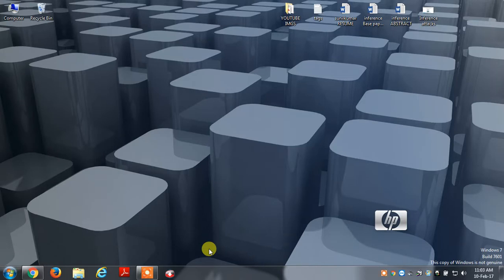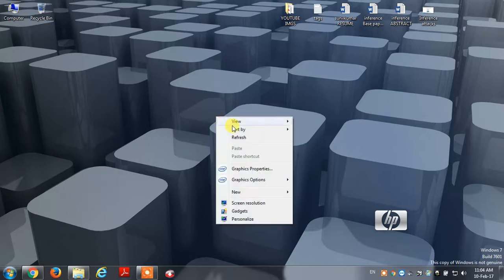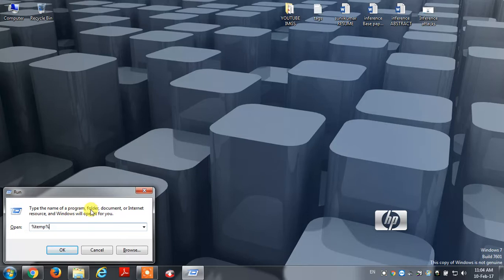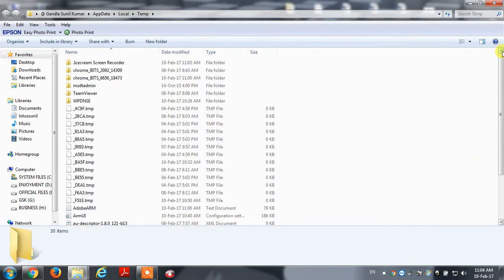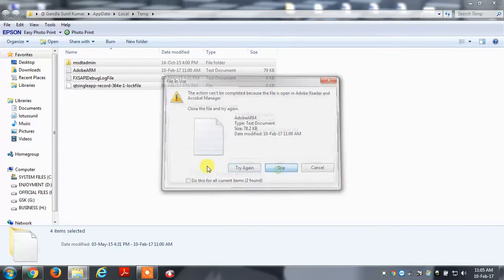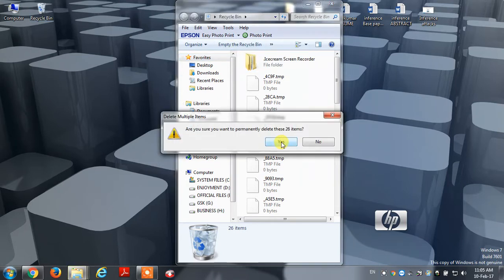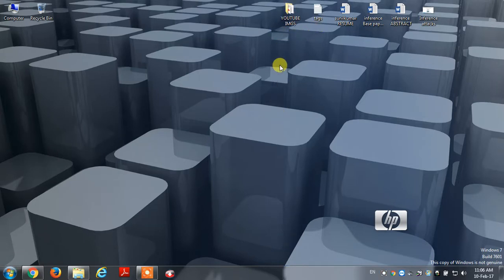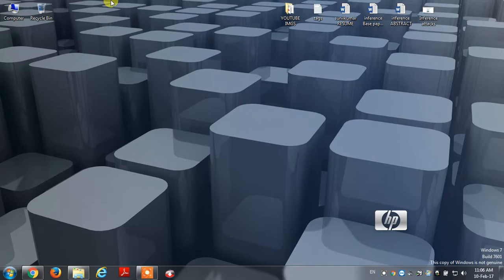How to clean your computer or laptop without any software||tips in telugu||tricks in telugu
how to clean your desktop and laptop computers without using any software with in seconds

very few simple tips to clean your computer